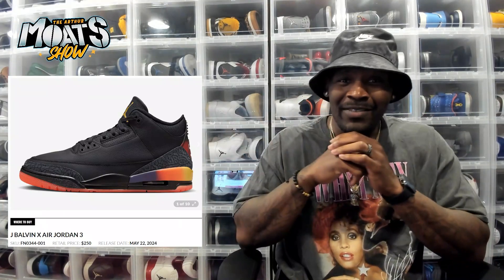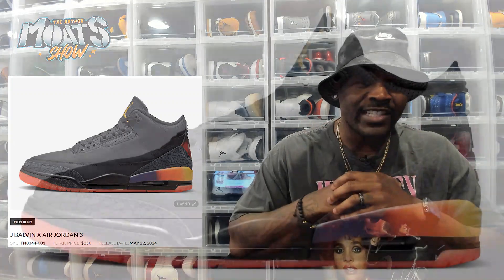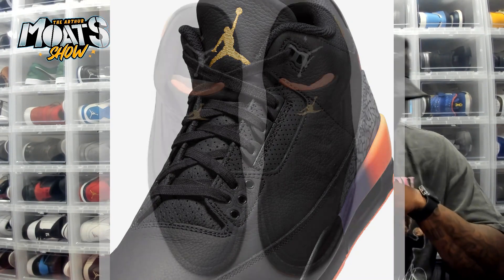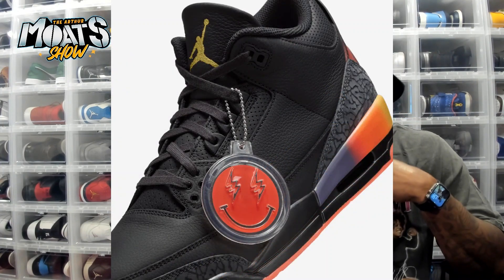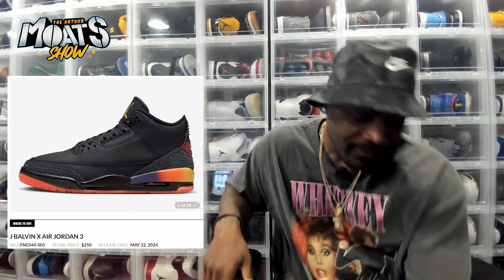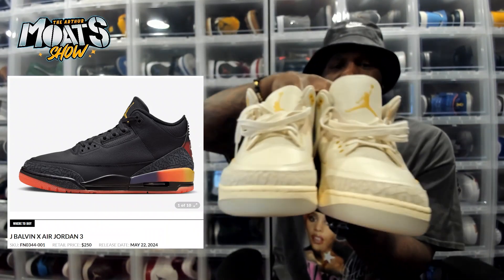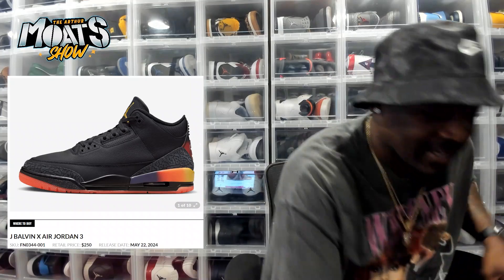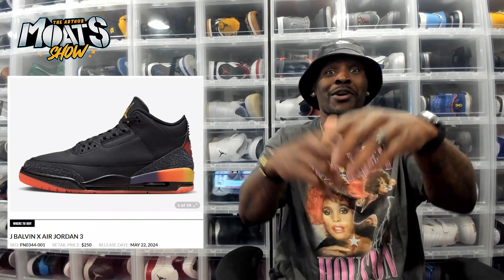Arthur Moats Previews The Upcoming J. Balvin x Air Jordan 3 Retro "Rio" Sneakers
Retired NFL player, Arthur Moats, talks about the upcoming J. Balvin Jordan 3 "Rio" sneakers!